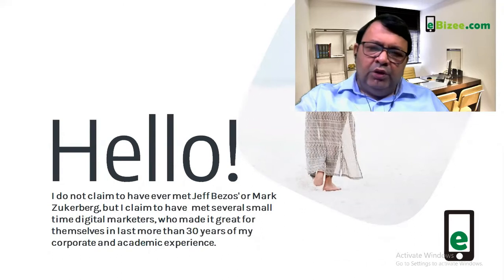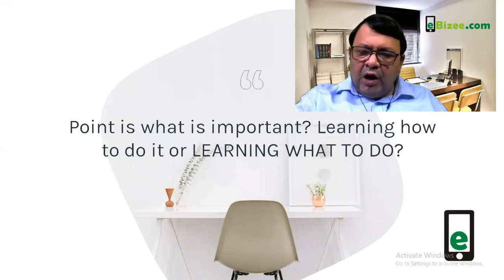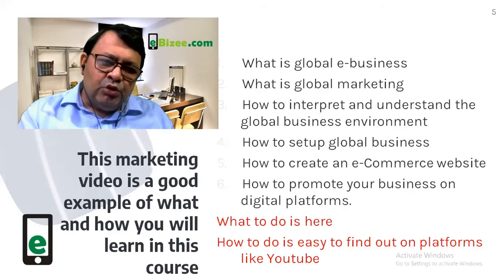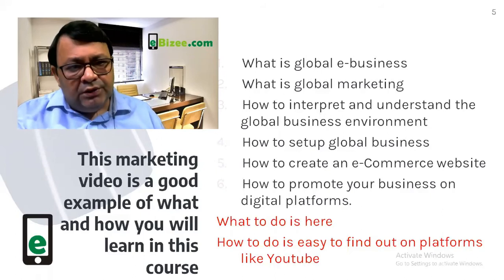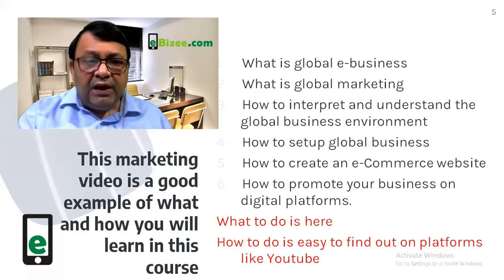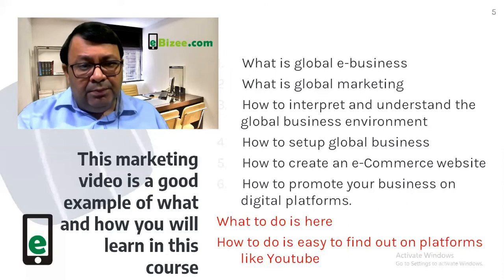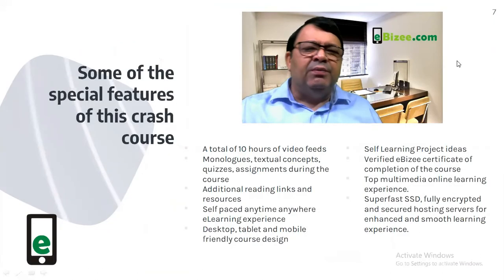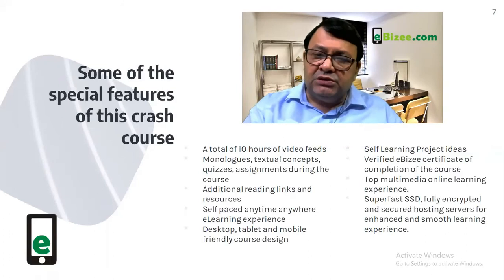Entire Global Digital Marketing Certification in One Crash Course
Entire Global Digital Marketing Certification in One Crash Course by award winning professor is an affordable online course available only at eBizee.com Pay less to learn More. Suitable for entrepreneurs, working professionals, management students and anyone interested to enter into the world of global business and digital marketing. eBizee.com is a new startup by eBizee Institute of IB and Entrepreneurship, New Delhi. This is our full packaged course on social and digital media marketing and is already on the website to study immediately.

I am Dr. Vijesh Jain, I am business coach at UDEMY and founder of VJ Exports Mastery Courses and Services.